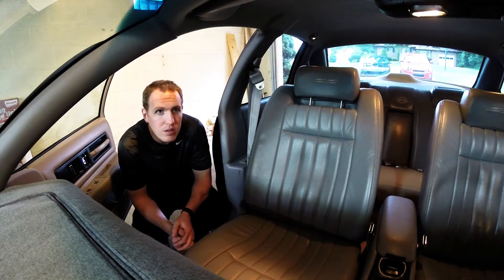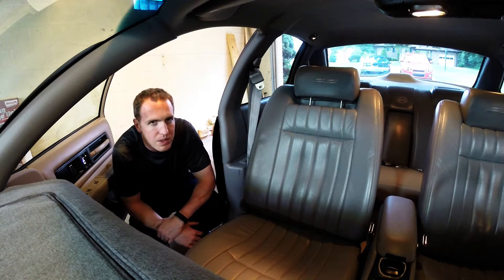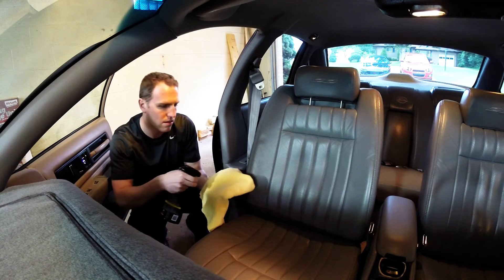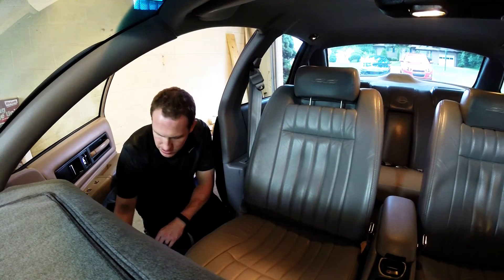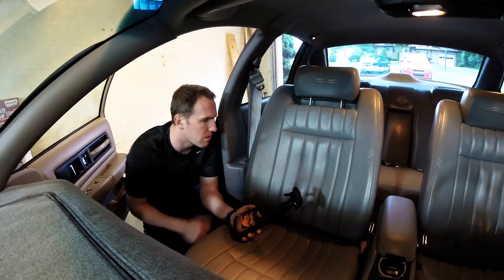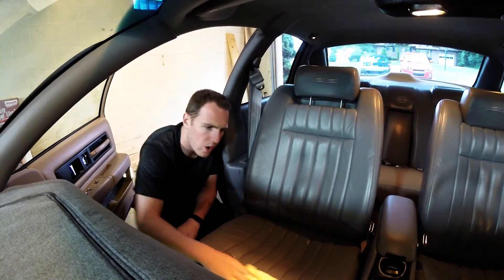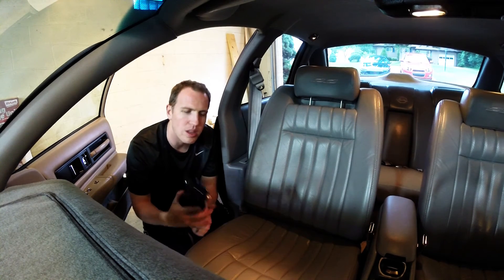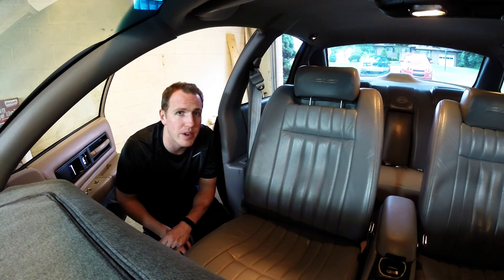Meguiar's Leather Care Product Review - Rubber City Motoring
Our '96 Impala SS has lots of leather.  Meguiar's sent us some stuff to help keep it clean and protected.  I demo out Meguiar's Gold Class Leather Cleaner and also the Gold Class Leather Conditioner.  Both in a spray form that we use with some Supreme Shine Microfiber Clothes.  Hope you enjoy!

to purchase these easy to use products.